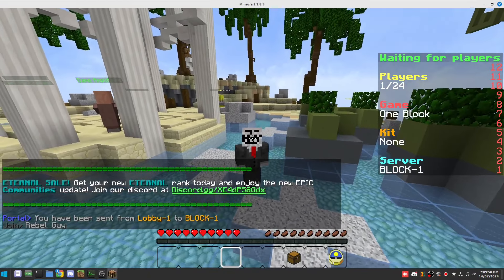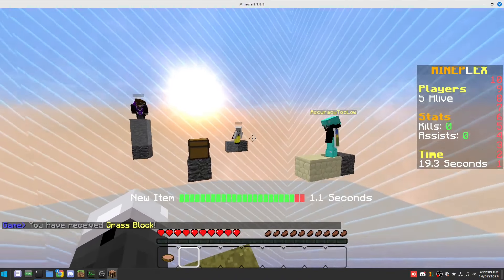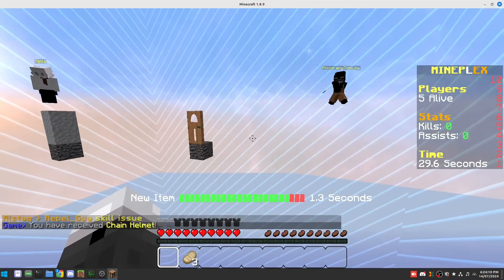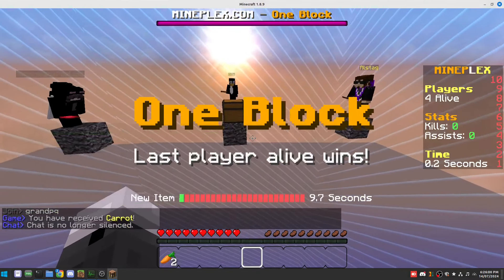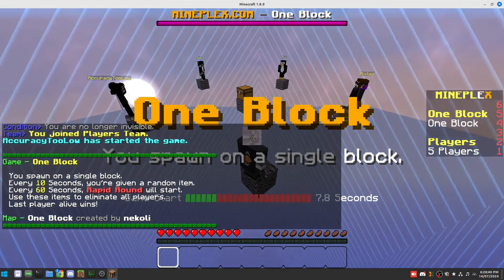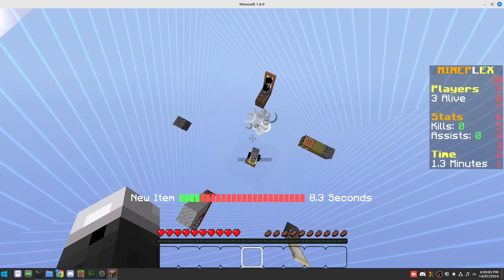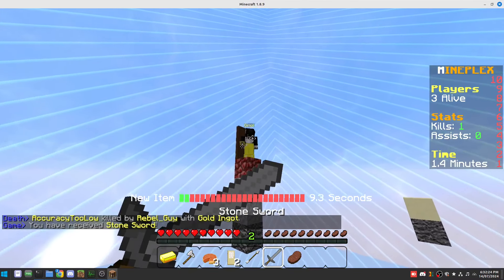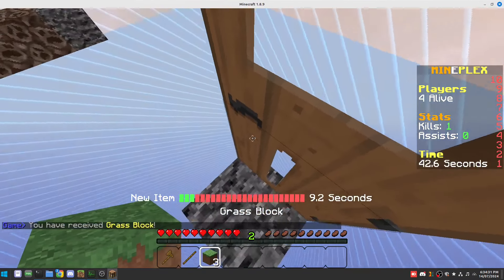The New Mineplex Minigame is INSANE!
We are trying out the brand-new Mineplex minigame called "One Block", a unique PvP game that requires strategy and quick-thinking, and a little bit of luck. Later on, we embark on a philosophical journey into politics and technology, discussing important topics such as mass debating, WiFi technology, and Minecraft versions. I hope you enjoy.

Server IP:
tojointheserverjustputthisipintoyourlittleaddressbox.lol